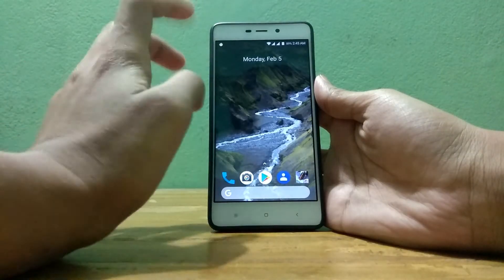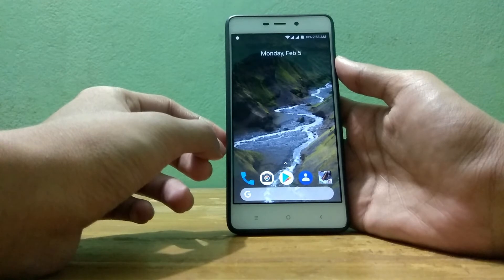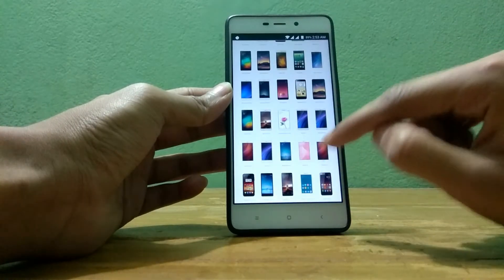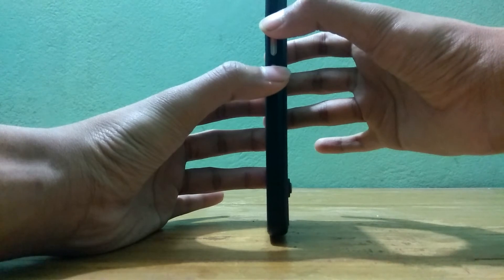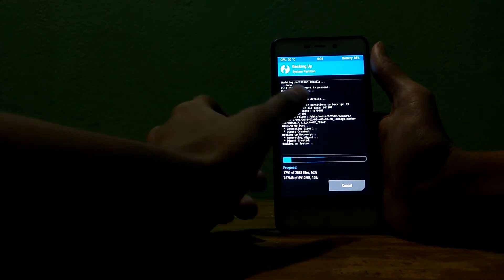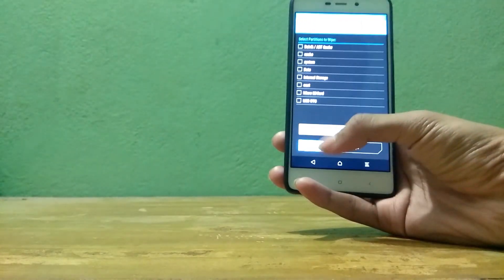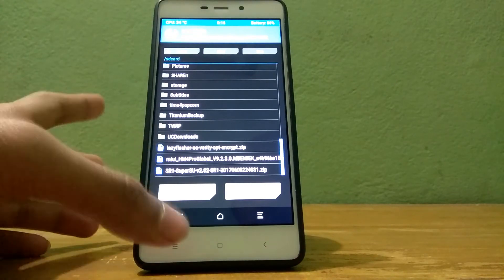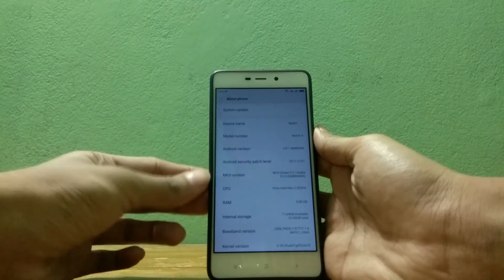Roll back to MIUI Rom from any custom rom without pc | TWRP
This is the easiest and safest way to rollback to miui from any custom rom like Resurrection Remix OS, LineageOS etc.

First of all,, you will need to install TWRP recovery installed on your device. If you don't to how to install TWRP recovery then watch this video

After installing TWRP recovery on your device you will need to download MIUI Rom from your device from this